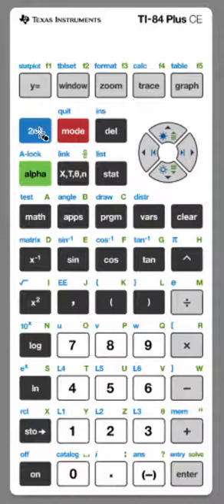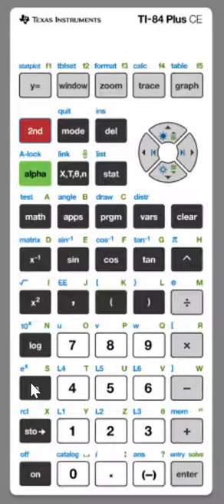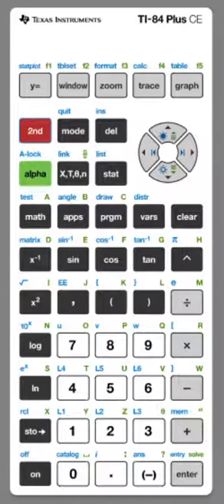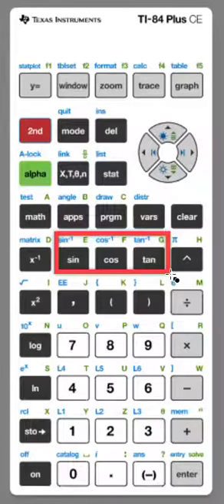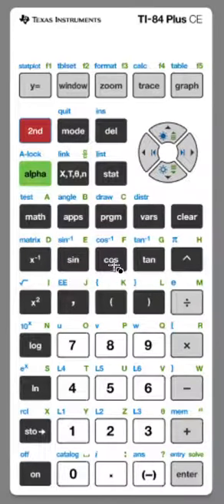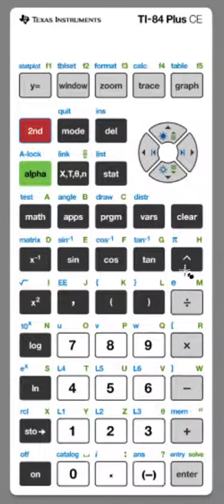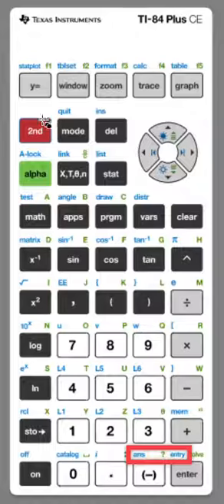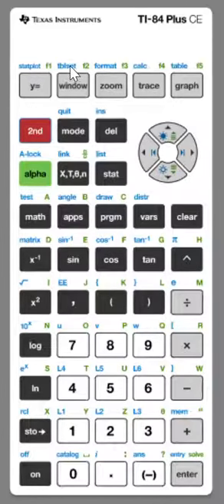Using the 2nd Functions (TI 84 Plus CE)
Description: Many calculator functions can be accessed using the 2nd button. It is important to know what functions are available on your calculator and how to access them.